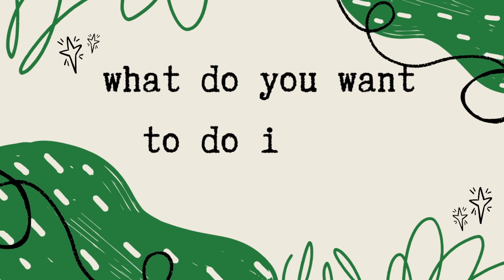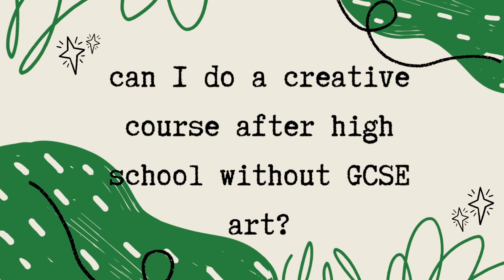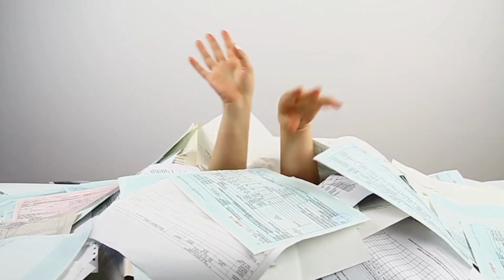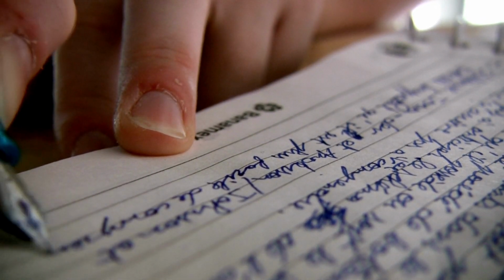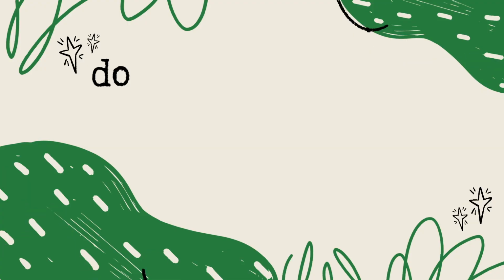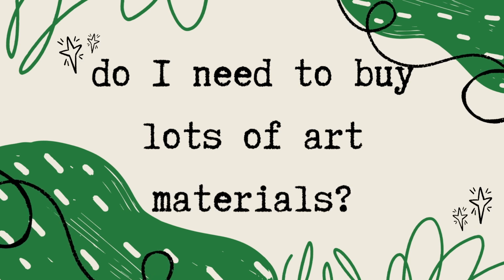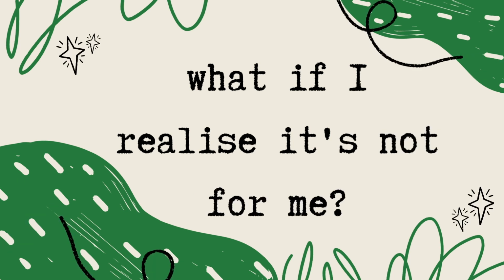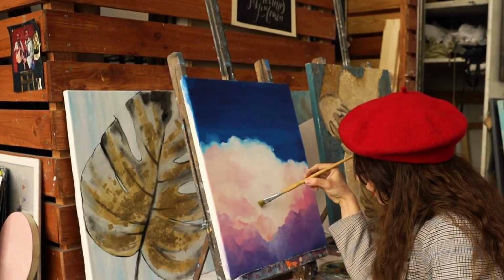GCSE Art: 12 Things You Won't Believe You Need to Know Before Taking It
In this video, we're going to be discussing some of the key things you need to know before you take GCSE Art. These things might seem basic, but if you don't know them, you'll end up feeling frustrated and lost during your GCSE art coursework.

So make sure you check out this video and learn everything you need to know to be successful in taking GCSE Art! GCSE Art is a pretty challenging subject, and if you want to do well on the exam, you need to be prepared. In this video, we'll discuss some of the key things you need to know to prepare for GCSE Art this year. From basic concepts to insider tips, this video will give you everything you need to succeed in art!

Equipment
Sony Alpha 6400
Neewer 2-Pack 2.4G LED Video Lighting Kit

Art Materials
Paul Rubens Watercolour Paint Set, 24 Colours
Paul Rubens Professional Watercolour Paint Set, 24 Metallic Colours
LIQUITEX Heavy Body Acrylic Paint Set Vivid Colours 6 x 22ml
ZEST - IT Pencil Blend 250 ml, TZP250
FABER-CASTELL Polychromos colouring pencils
Sanford Prismacolor Premier Colored Pencils

Intro 00:00
GCSE Art Courswork 00:21
Thinking about your future 01:46
Post-16 without GCSE art 02:03
Process of applying without GCSE art 02:39
Choosing GCSE based on my friends 03:38
Is GCSE art easy? 04:34
How much homework is there? 05:07
Is there lot's of written work? 05:56
Sketchbook backgrounds 07:48
What art materials will I need? 08:57
What if I made the wrong choice? 10:01
Should I take subjects I enjoy? 11:41
How did taking GCSE art help you? 12:19